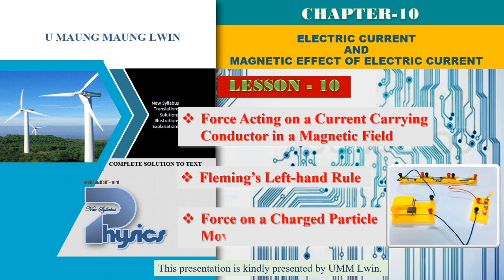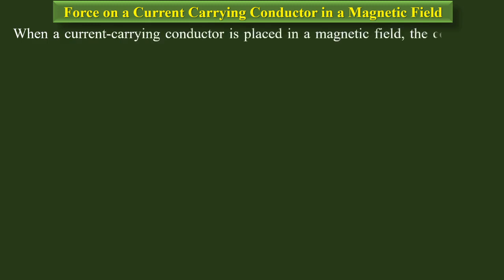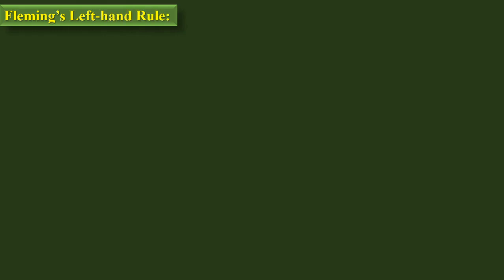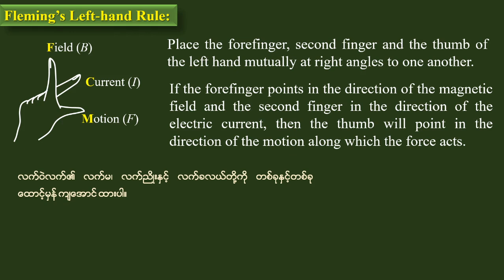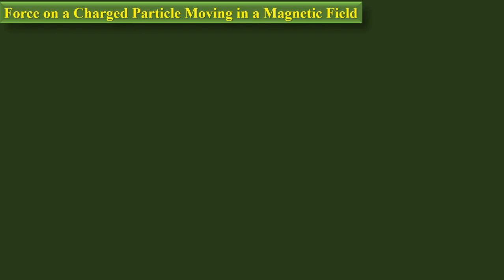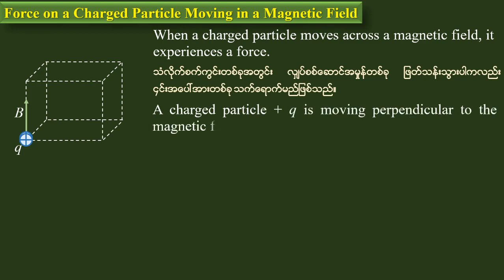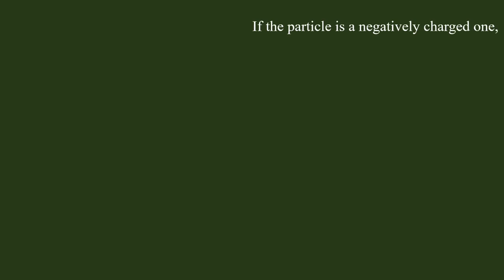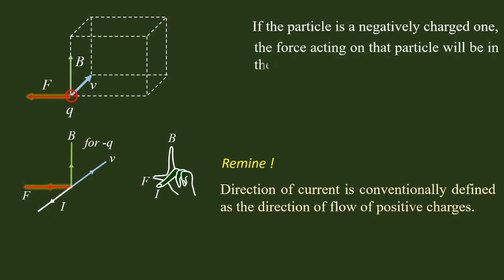Physics Grade 11 Physics Chapter 10 Lesson 10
ဆရာ ဦးမောင်မောင်လွင်၏ Offical YouTube Channel ပါ။

ရူပဗေဒဘာသာရပ်ကိုမေးမြန်းဆွေး‌နွေးလိုပါက Comment Section တွင် မေးမြန်းဆွေး‌နွေးနိုင်ပါတယ်။